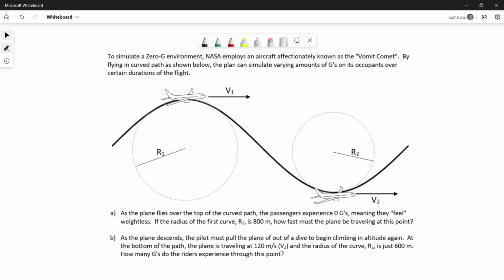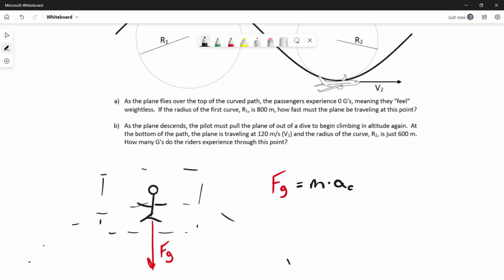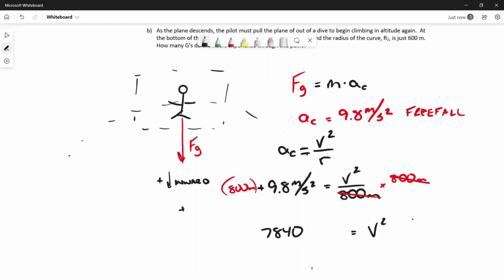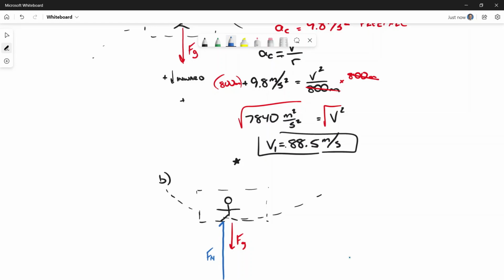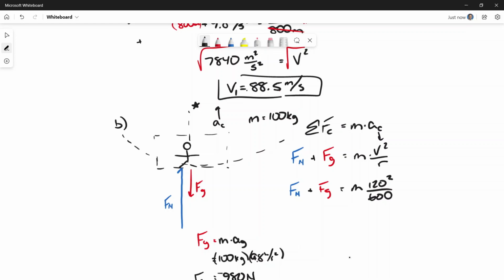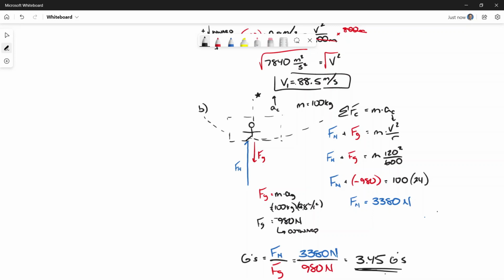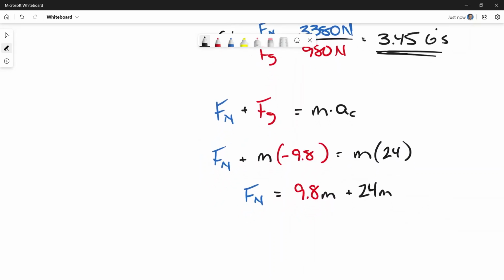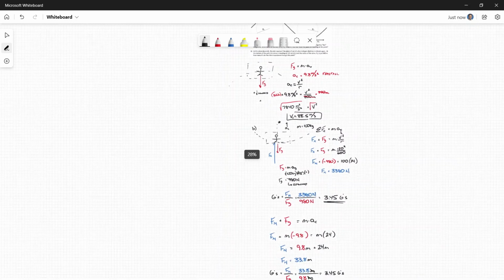Circular Motion - Vomit Comet